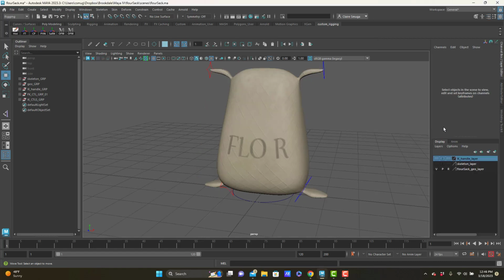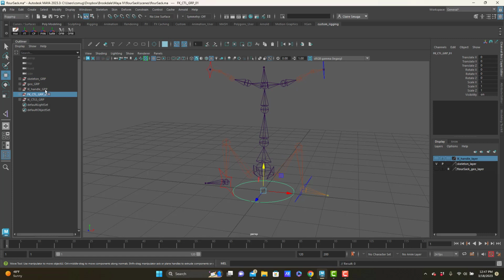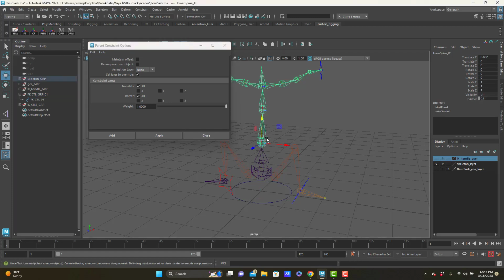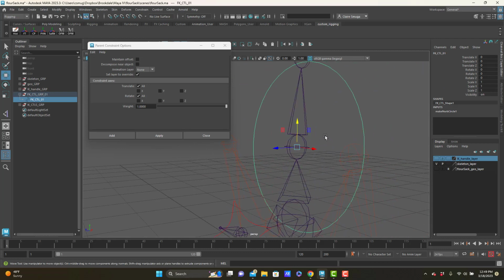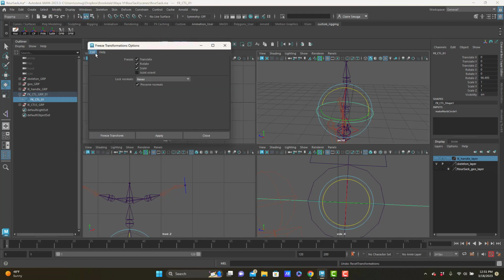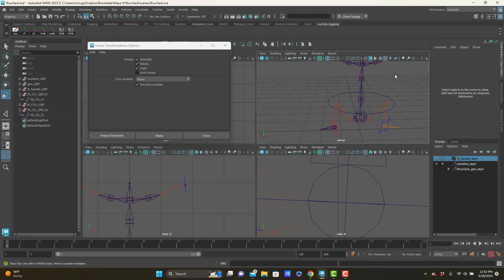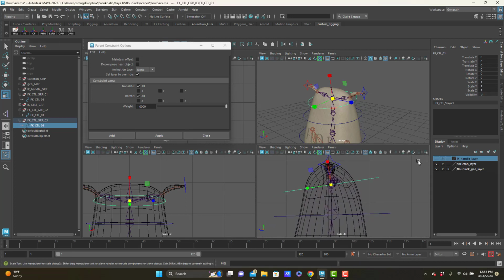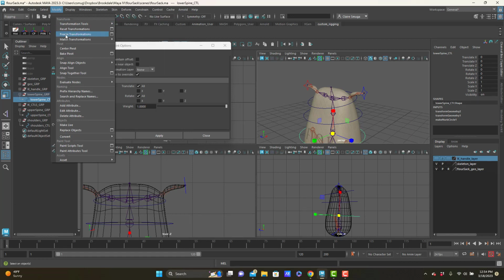11_fs_fkCtls